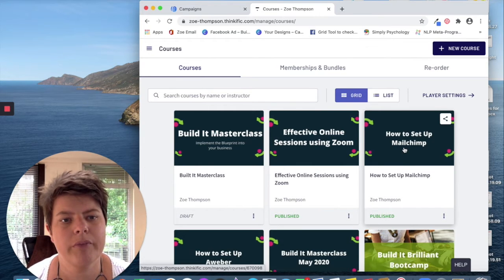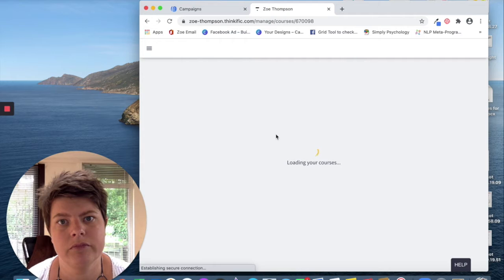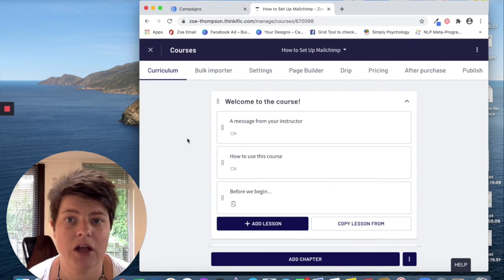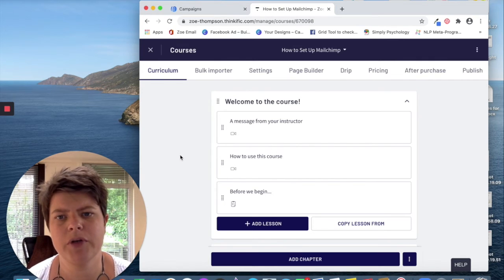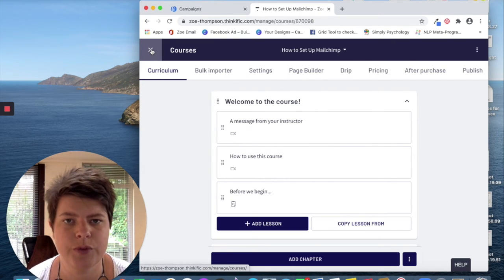Lives on Thinkific (2020)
In this video I answer the following question:

- I saw that Thinkific have launched live lessons, how do I actually do this within my course?

In the video I share my screen and show you how to use them.

Resources mentioned in the video

Other course creation videos on my channel